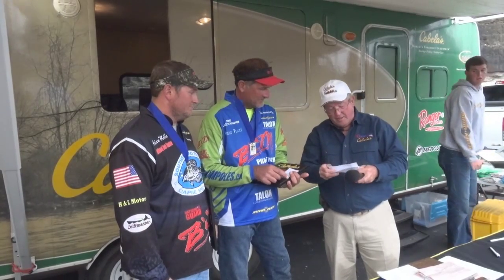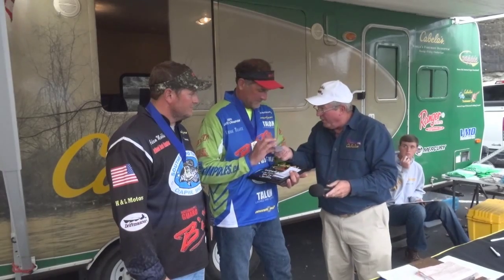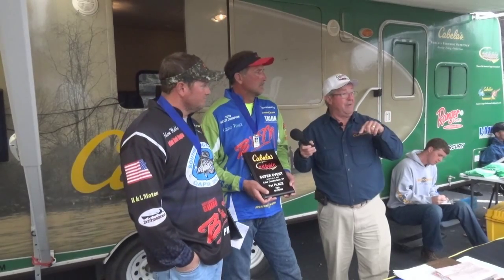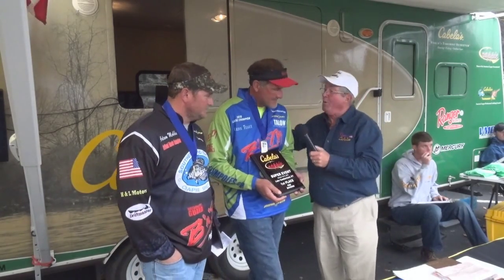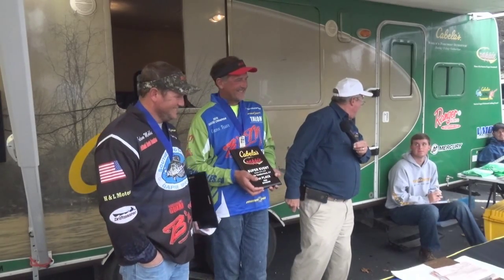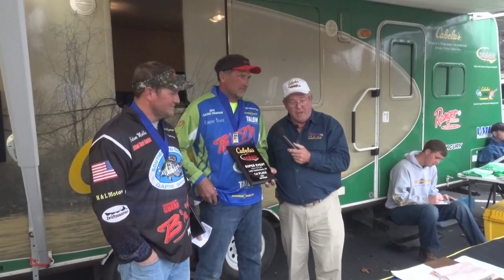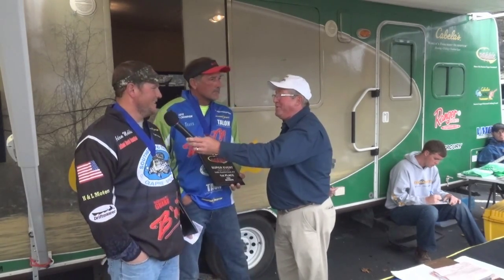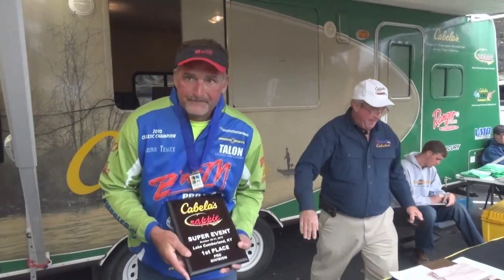Lake Cumberland 1st Place Semi-Pro Winners Interview 2015